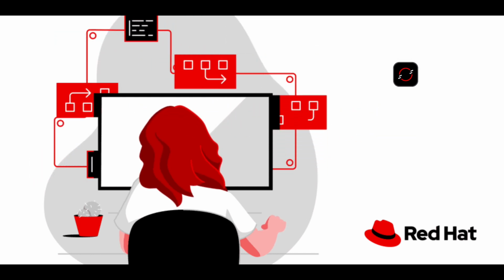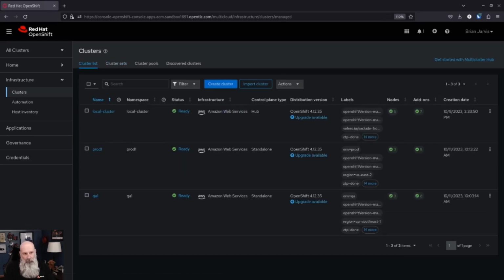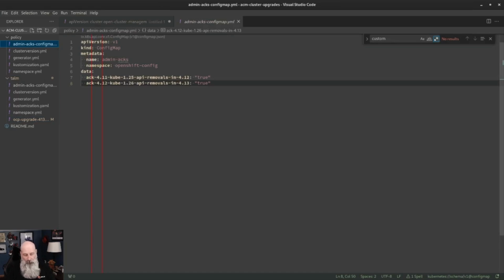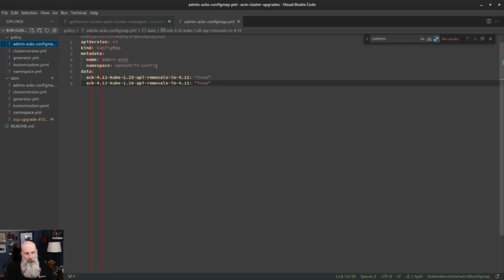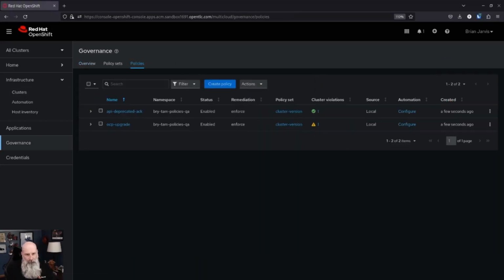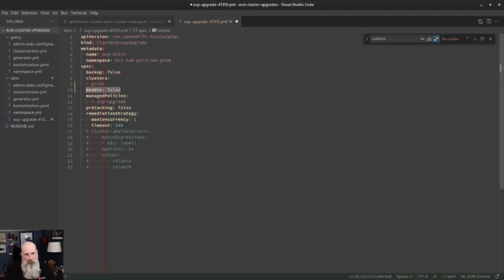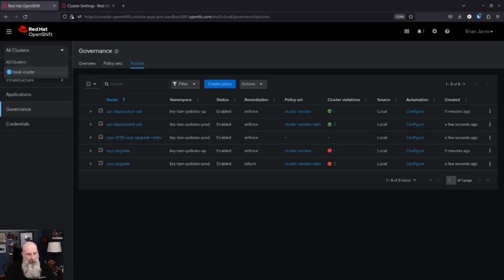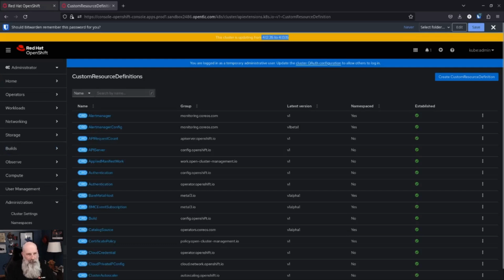Upgrading OpenShift with RHACM Policies and the TALM operator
Explore how Red Hat Advanced Cluster Management (ACM) for Kubernetes streamlines OpenShift updates using Policies and the TALM operator in this video. Discover how ACM’s policy-driven approach ensures consistent updates across your OpenShift clusters. Learn about the power of the TALM (Topology Aware Lifecycle Manager) operator, which optimizes and automates the update process based on cluster topology and specific requirements. See real-world examples of how policies enforce security and operational standards, while the TALM operator minimizes downtime and disruption during updates. Enhance your OpenShift management with ACM’s sophisticated tools, ensuring smooth, secure, and efficient cluster updates.